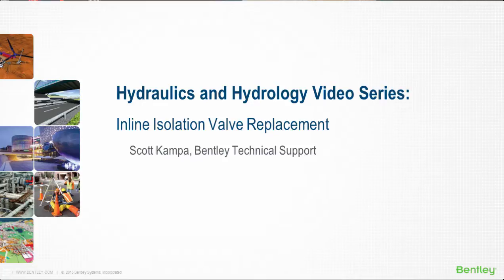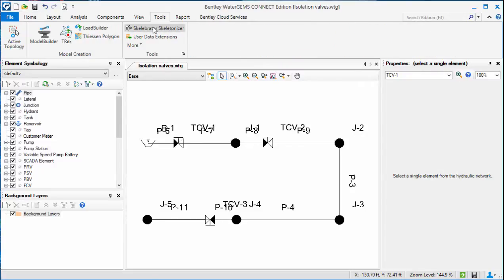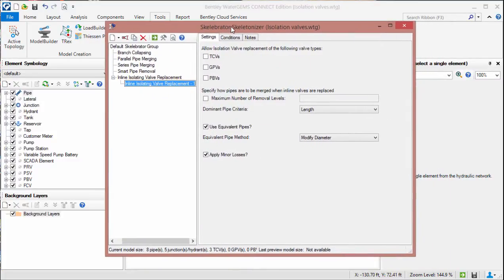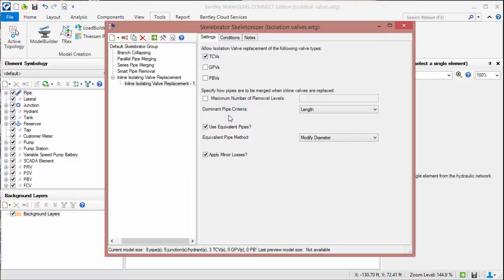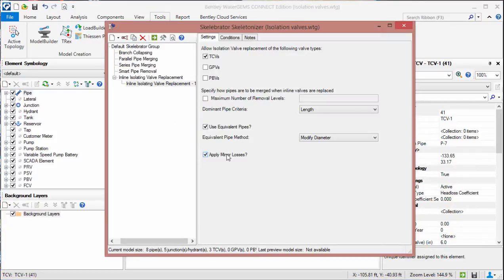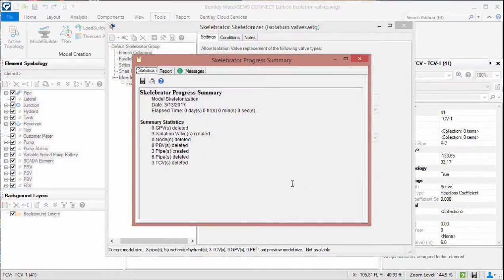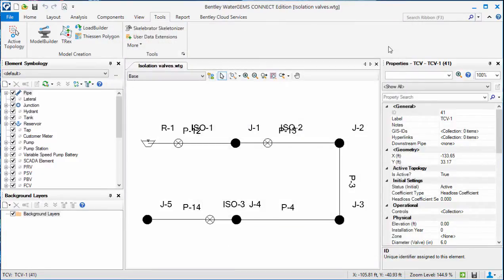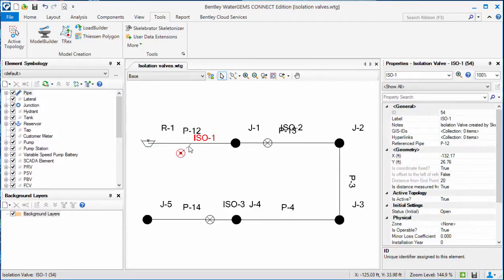Remove Extra Pipes and Valves Using Inline Isolation Valve Replacement in WaterGEMS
In this short demonstration, see how the Inline Isolation Valve Replacement feature in WaterGEMS can be used to convert extraneous valve nodes (like GPVs and TCVs) to isolation valves, to reduce complexity and total pipes.

Applicable Versions: 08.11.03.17 and greater